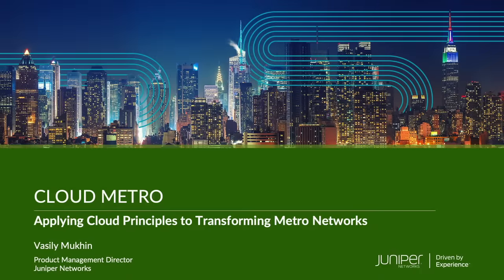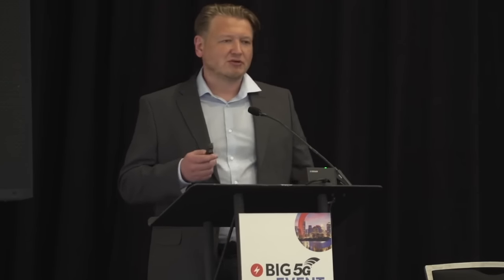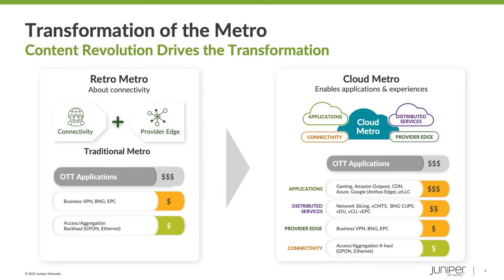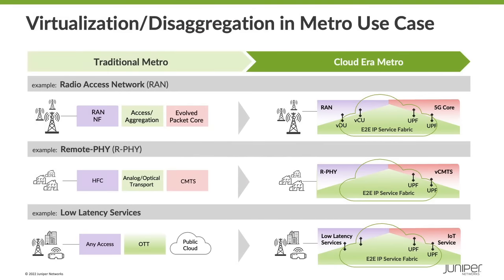Cloud Metro: Apply cloud principles to transforming metro networks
-  Why Metro is the new "Edge"
-  What is Cloud Metro and how is it different from the retro metro?
-  How does Cloud Metro enable sustainable business growth?